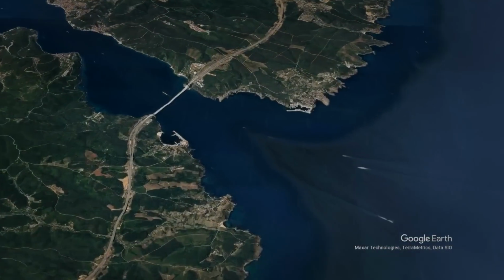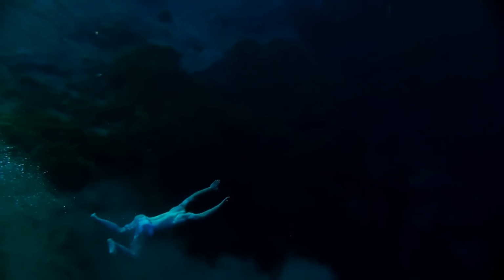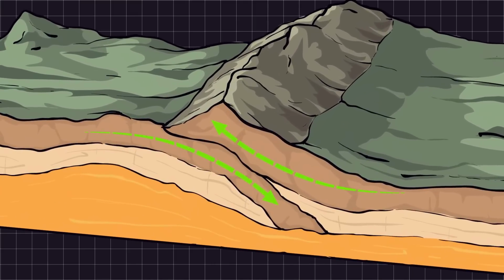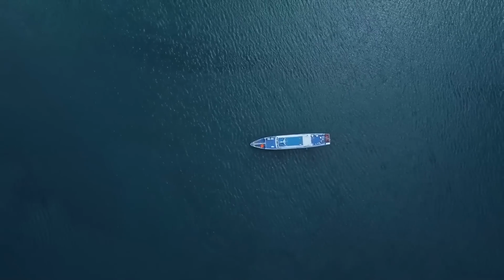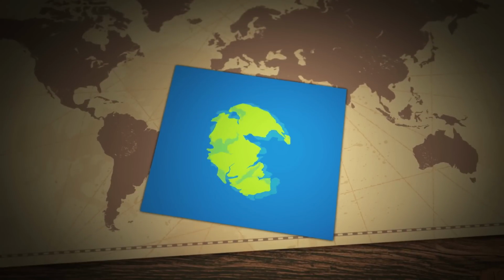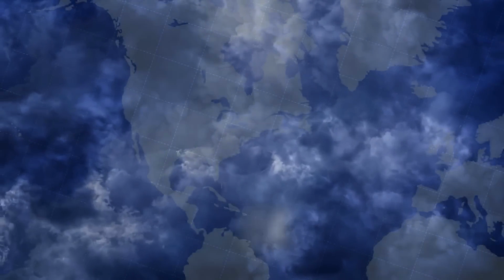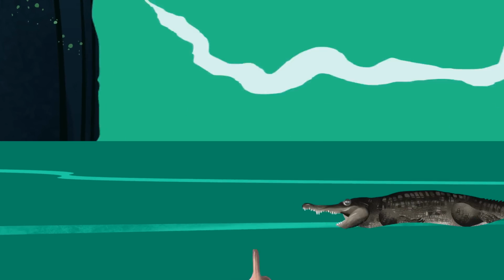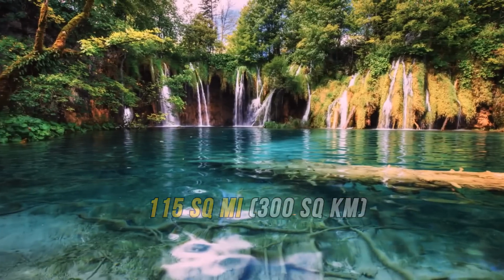Why the Black Sea Is the Most Mysterious Sea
The Black Sea. Its name itself whispers of secrets. Unlike other oceans teeming with life, darkness cloaks its depths. Join us as we plunge into the inky abyss to uncover the mysteries that make the Black Sea one of the most enigmatic bodies of water on Earth. From ancient shipwrecks in pristine condition to a lifeless zone unlike anything else, prepare to be amazed!